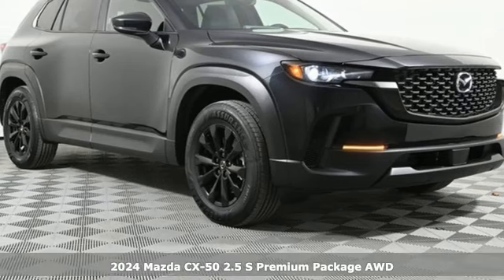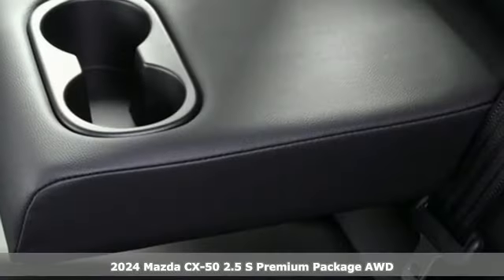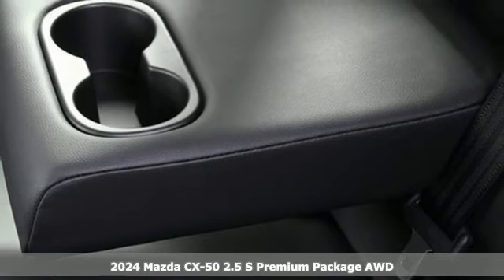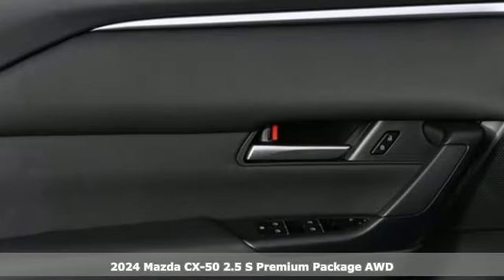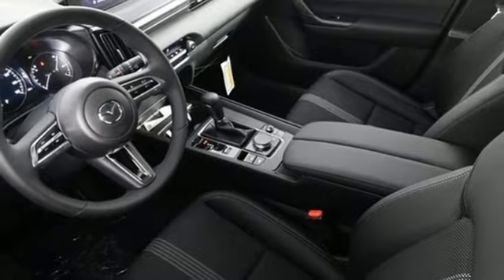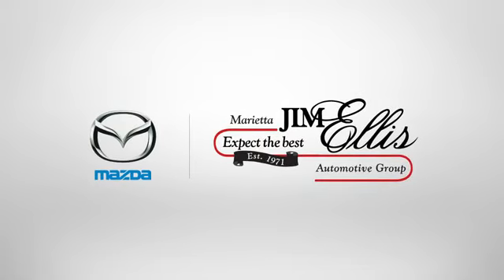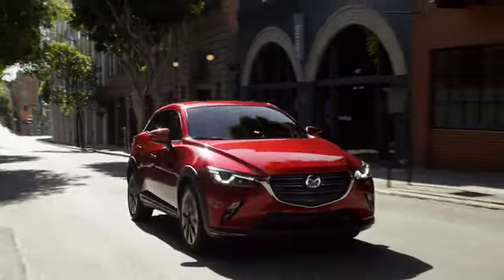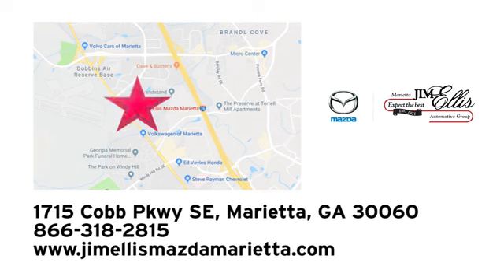New 2024 Mazda CX-50 Marietta Atlanta, GA Z67838 - SOLD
Year: 2024
Make: Mazda
Model: CX-50
Trim: 2.5 S Premium Package
Engine: SKYACTIVA® 2.5L 4-Cylinder DOHC 16V
Transmission: 6-Speed Automatic
Color: Black
Interior: Gray
Stock #: Z67838
VIN: 7MMVABDM5RN234713

Address:
1141 Cobb Parkway Southeast